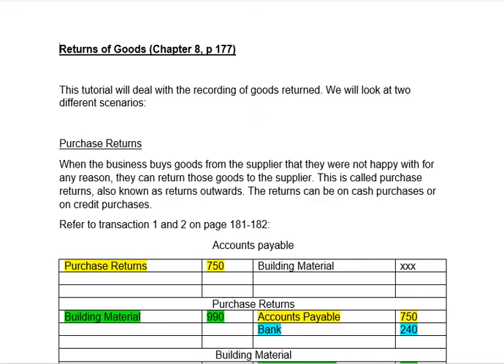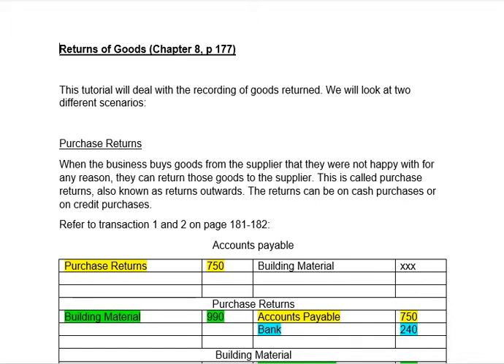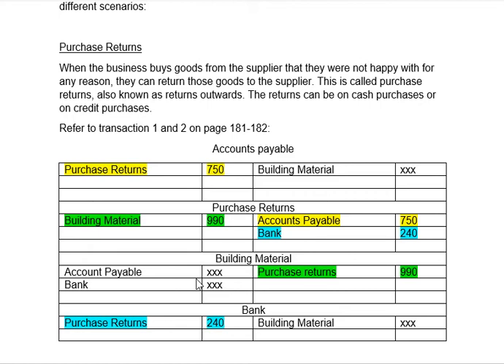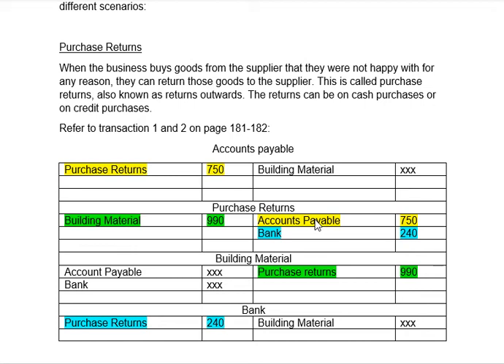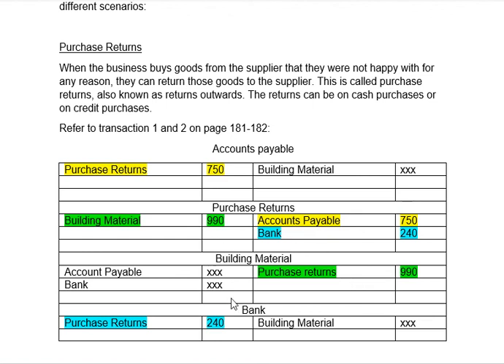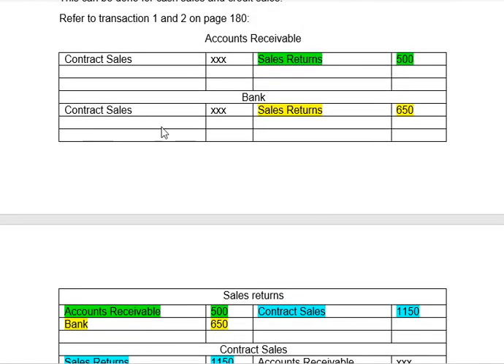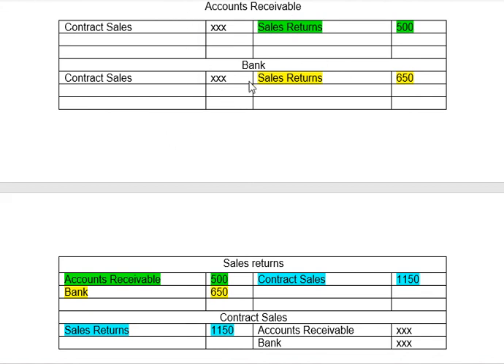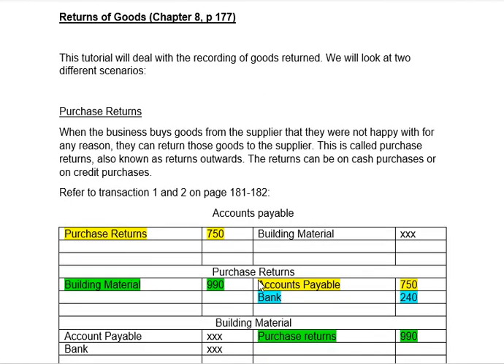Returns explanation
DCA3010 CONSTRUCTION ACCOUNTING